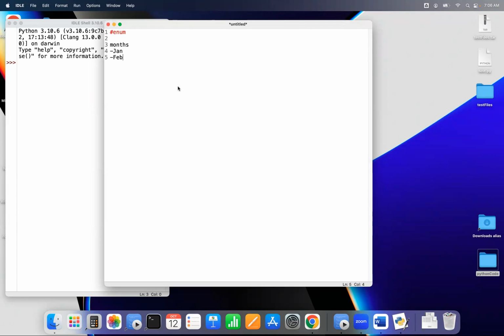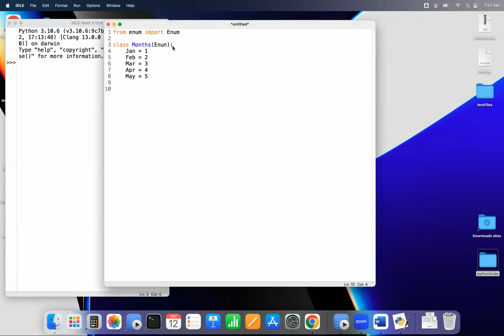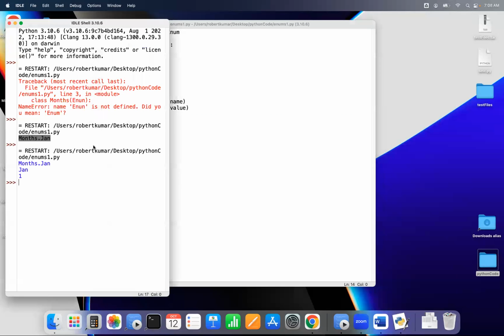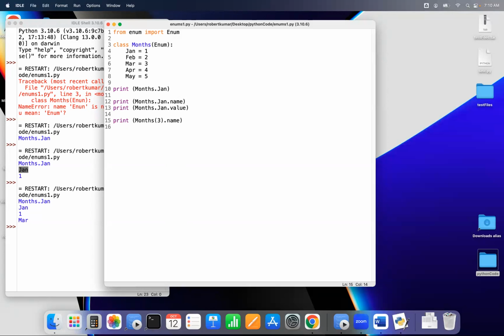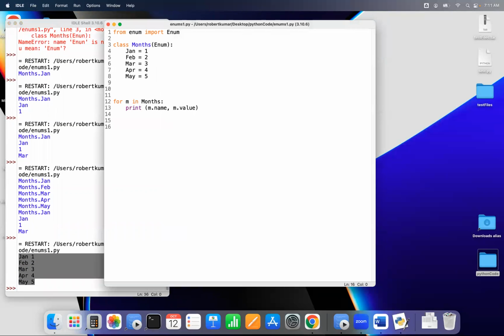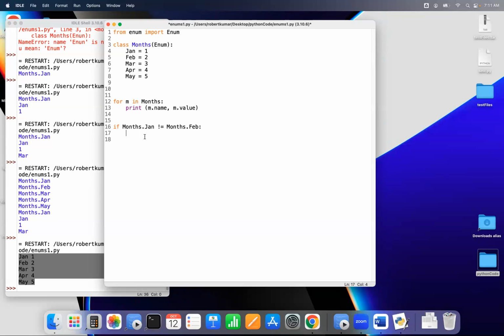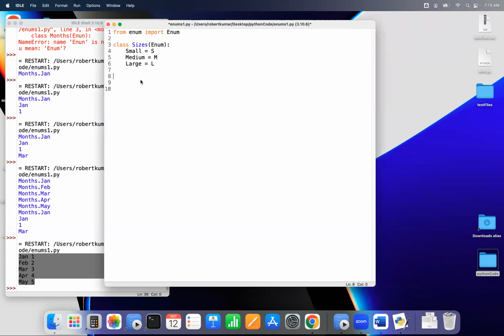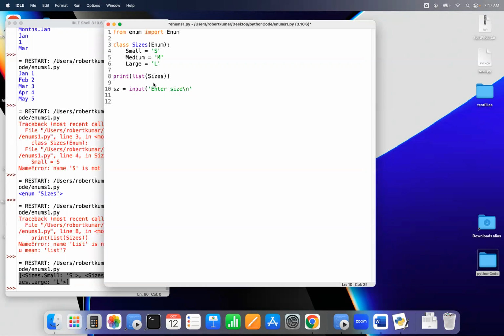Python Tutorial Enums